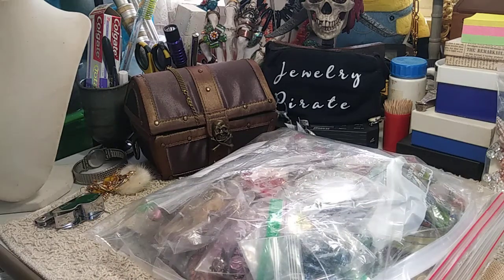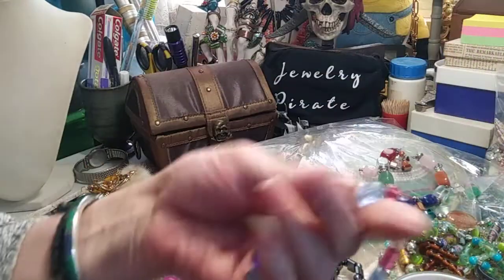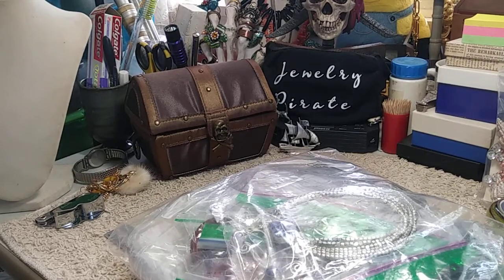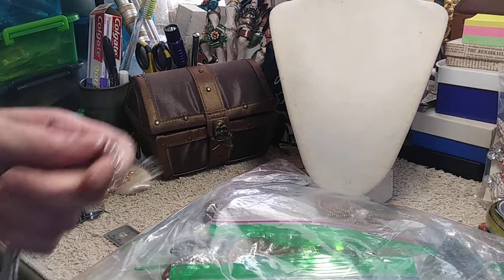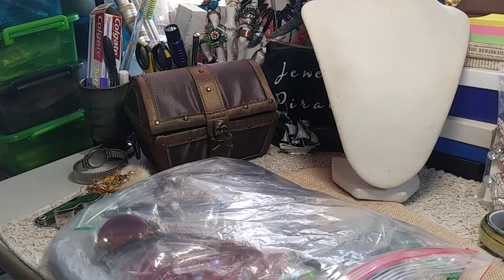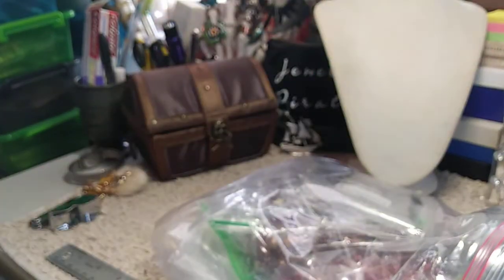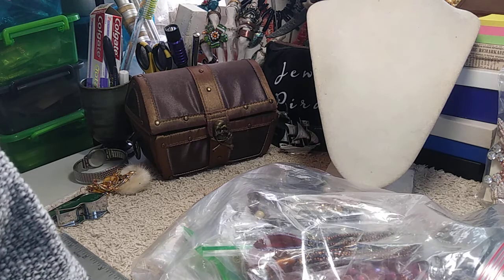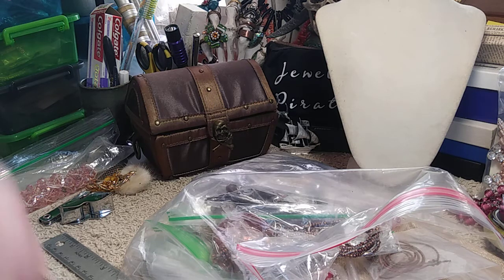# 183 - "Amazing Glass Jewelry Bag" Necklaces, Pendants & More!